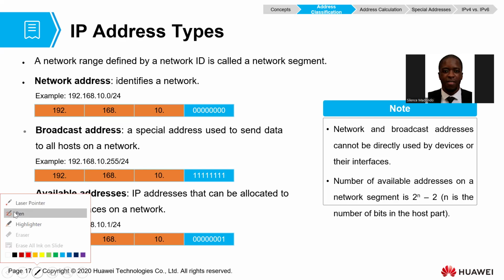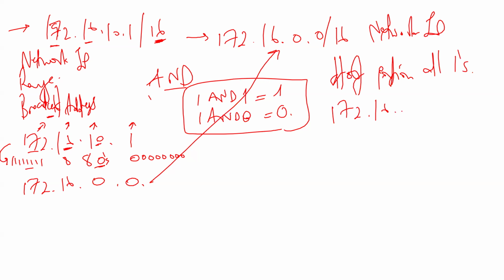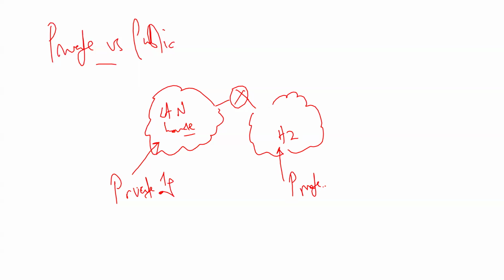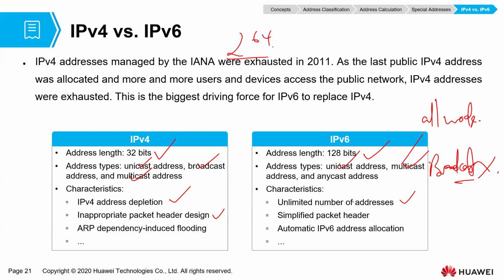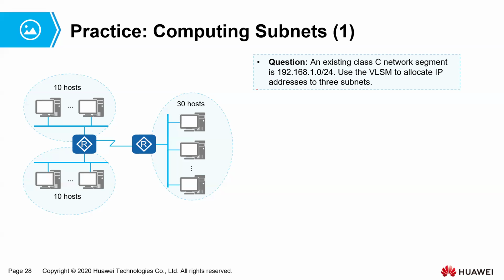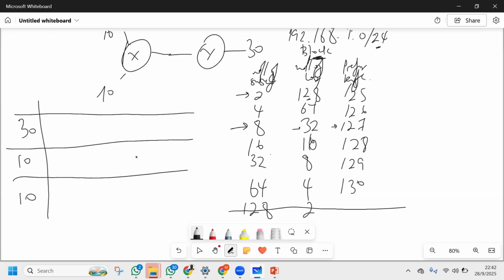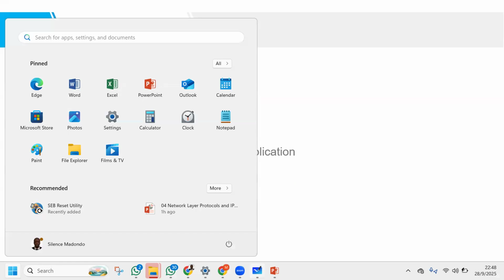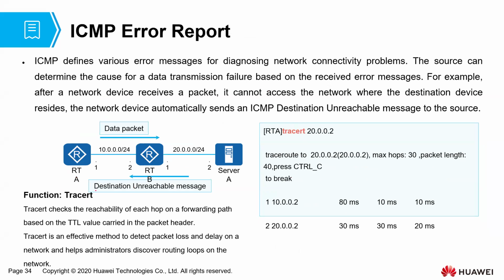4. Network Layer Protocols and IP Addressing 2/2